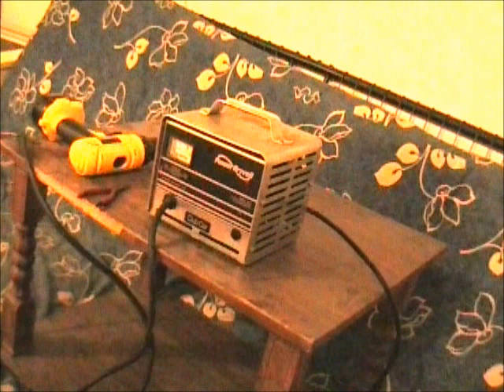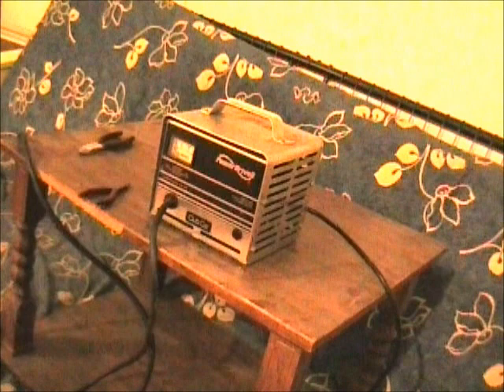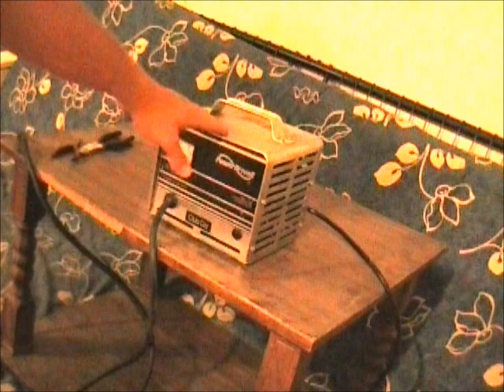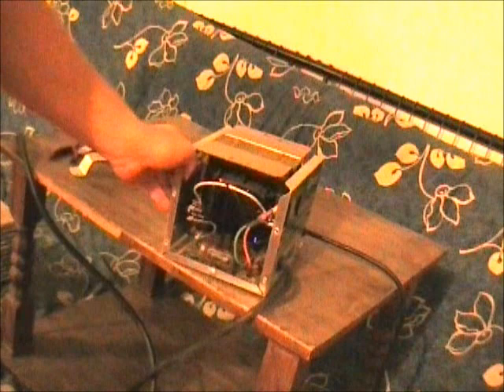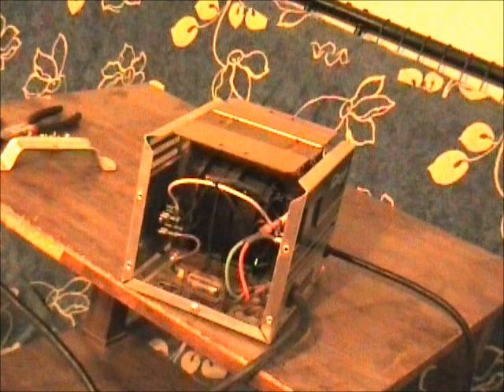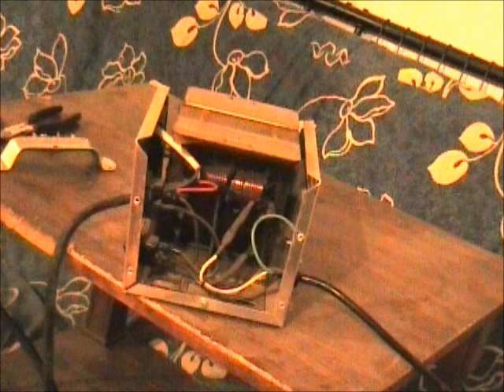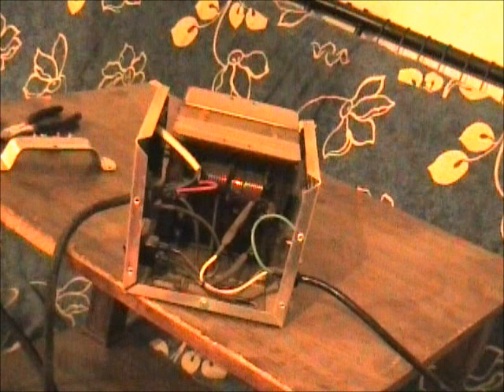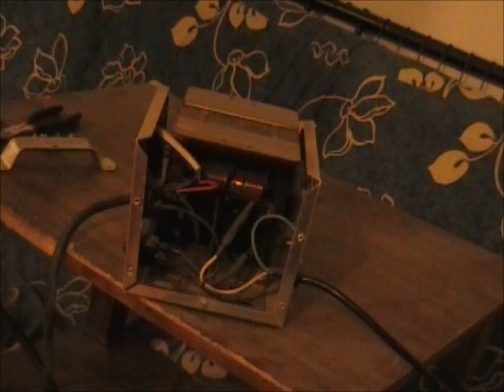Fix Golf Cart Charger Club Car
How to fix a club car Golf Cart Charger... More of an overview to common problems and issues...